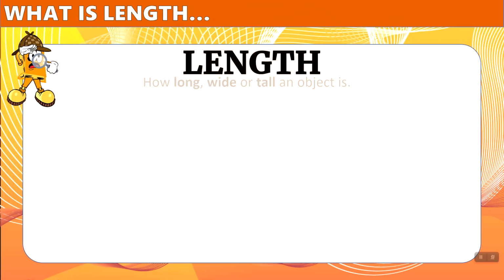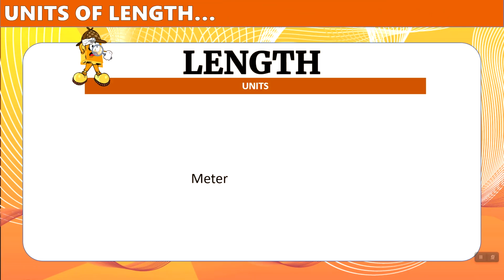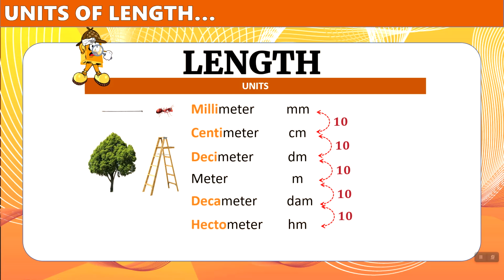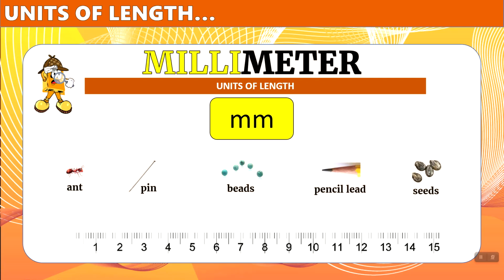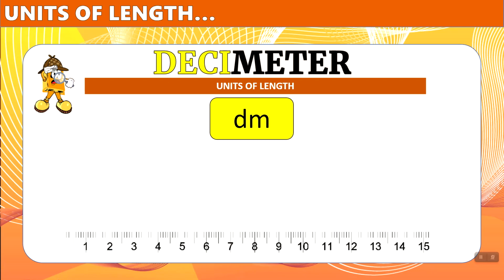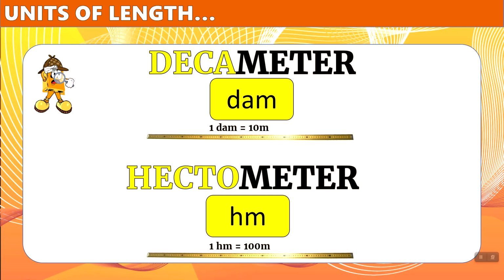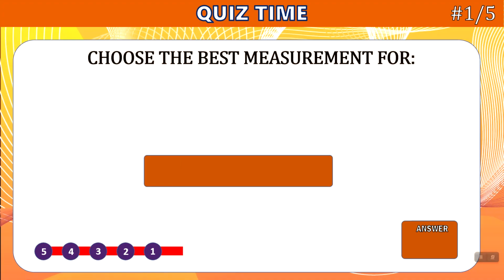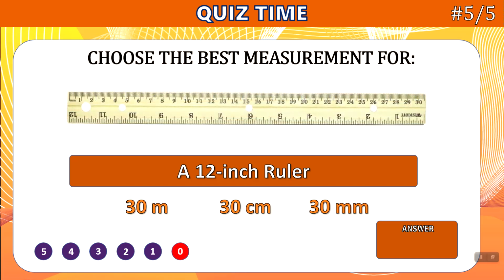Measurement - Metric Units Of Length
In this video you will learn:

1. The Definition of Length
2. The units of Length and their abbreviations:
  a) Millimeter (mm)
  b) Centimeter (cm)
  c) Decimeter (dm)
  d) Meter (m)
  e) Decameter (dam)
  f) Hectometer (hm)
  g) Kilometer (km)
3. Items that are best represented by each unit of length